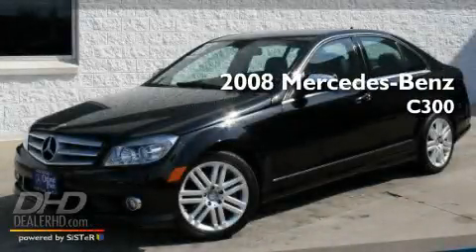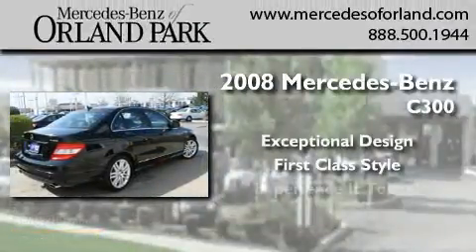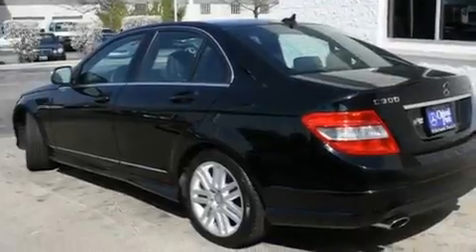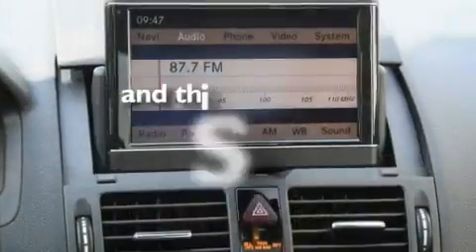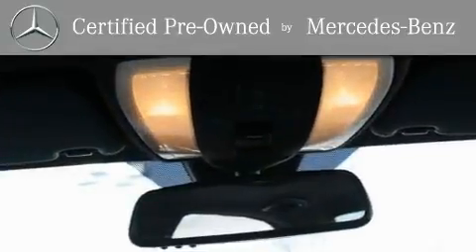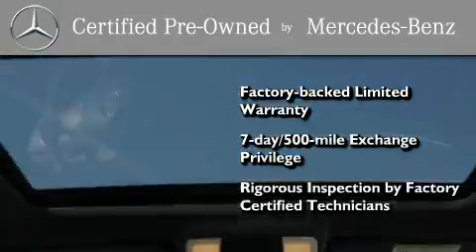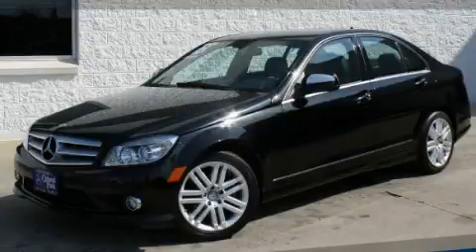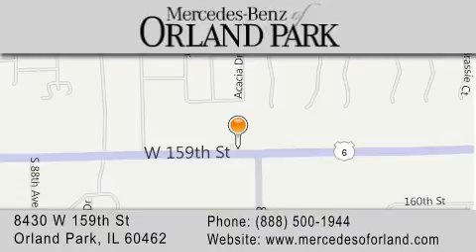2008 Mercedes-Benz C300 Certified Palos Hills IL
Year : 2008
 Make : Mercedes-Benz
 Model : C300
 Engine : 3.0
 Trans . : Automatic
 Exterior : Black
 Miles : 44,013
 Interior : Black
 Stock : M3016X

 Used 2008 Mercedes-Benz C300 Orland Park IL